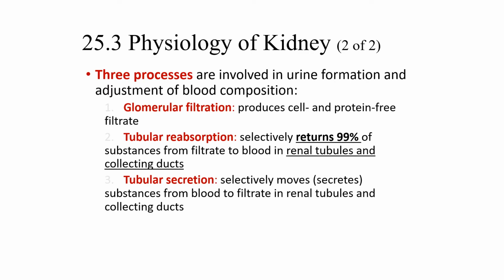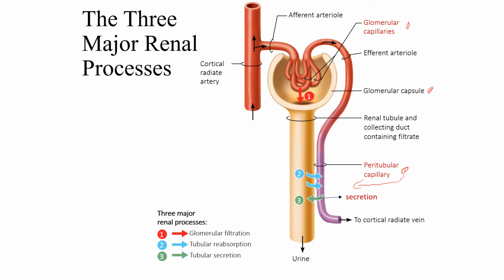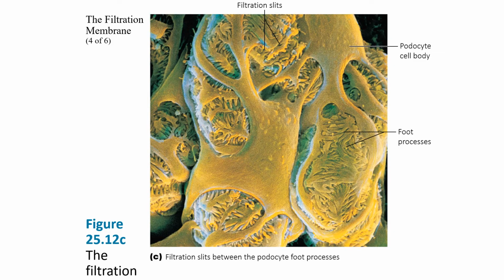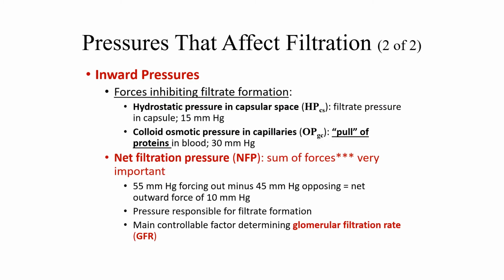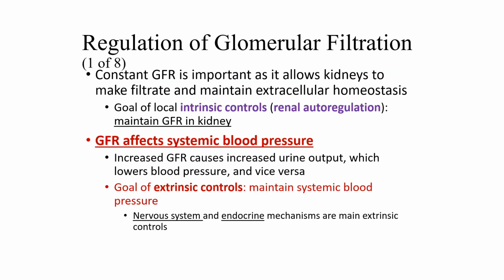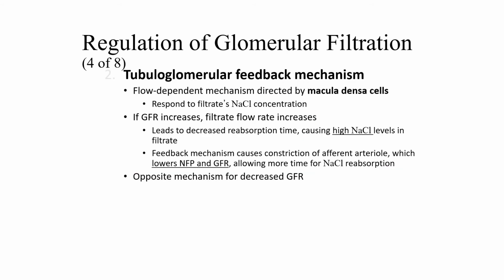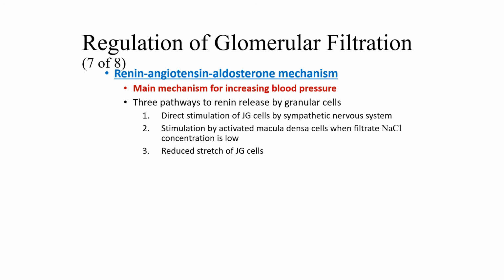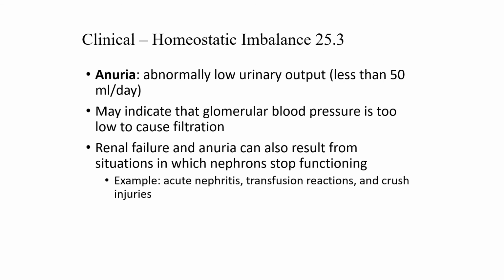Ch 25 Urinary lecture 2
Glomerular filtration